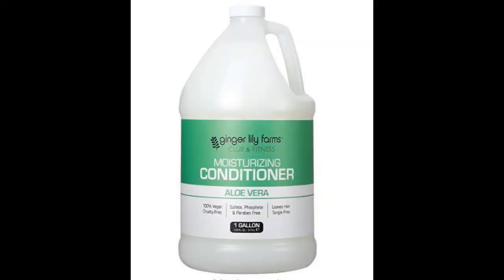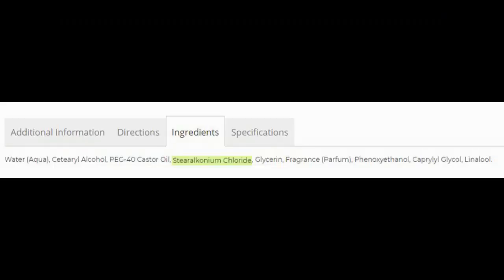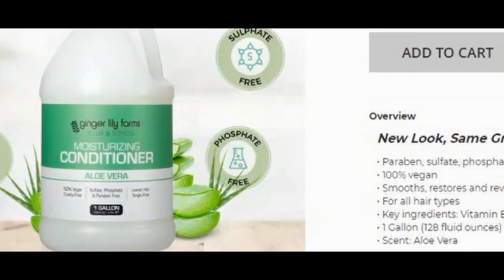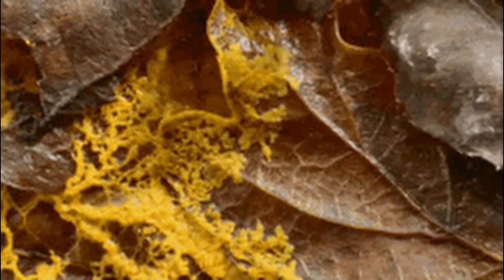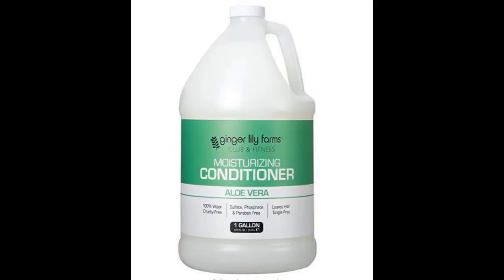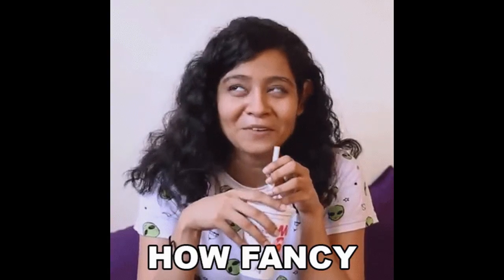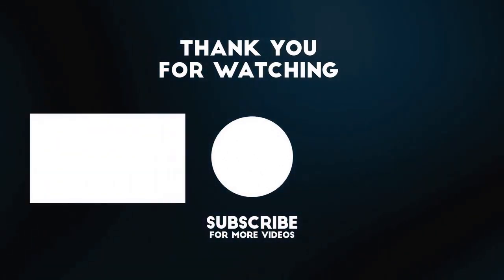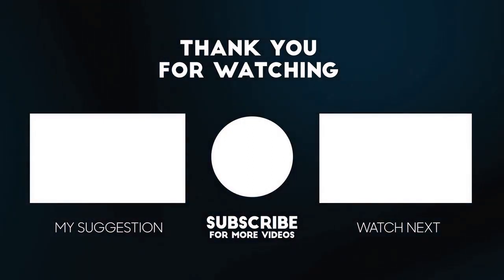What is in your CONDITIONER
Reading labels is so important in getting the best quality and not taking their word for it.  I show you some of the tricks companies pull to get you to buy and how to avoid them so you get only the best and pay less.